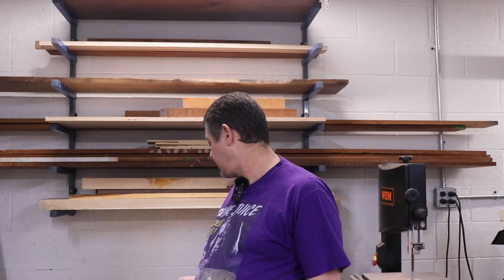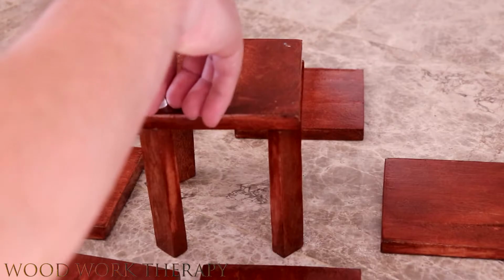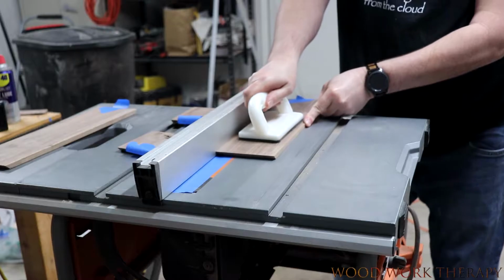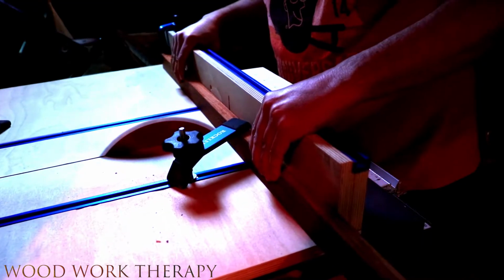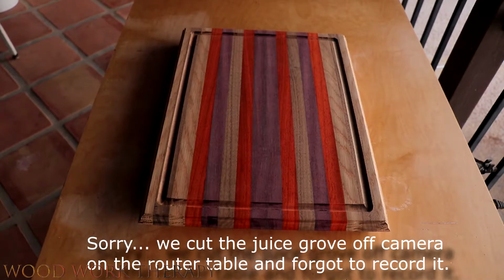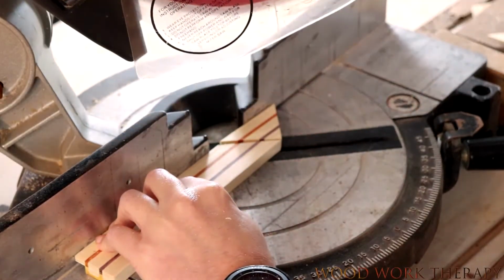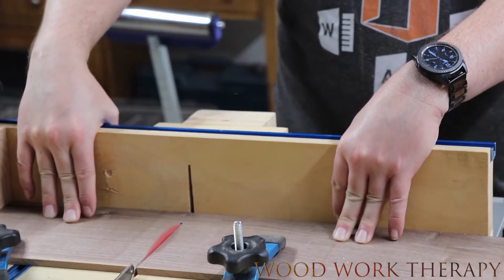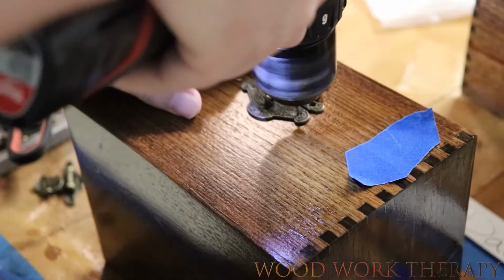5 Awesome Woodworking Gift Ideas: A Time Guide to Crafting the Perfect Present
Video time guide:
Plywood drink coasters: 0:58
Wine bottle box: 4:24
Cutting board: 7:26
Inlaid picture frames: 11:22
Boxes with Box Joints: 14:16

In this video, we will be covering 5 awesome woodworking gift ideas that just about anyone would love to have. From plywood drink coasters to a wine bottle box, cutting board, inlaid picture frames and boxes with box joints, we have something for every taste and skill level. We will guide you through the process of crafting each item, with a time guide to help you navigate through the video. When making woodworking gifts, always keep in mind the recipient, and what they like. Consider the kind of wood items they already own and whether they prefer simple or complex patterns and designs. All of these things count when making woodworking gifts. We also provide links at the top of each section to lead you to the longer video describing the process. We hope you enjoy the video and find inspiration for your next woodworking gift project.

Comica BoomX-D1 2.4G Wireless Lapel Microphone System

GEEKOTO 77'' Tripod, Camera Tripod for DSLR, Compact Aluminum Tripod with 360 Degree Ball Head and 8kgs Load for Travel and Work

Samsung Galaxy S21 Factory Unlocked Phone with 128GB

Rode VideoMic Me Directional Microphone for Smart Phones

 @Wood Work Therapy  @WoodWorkTherapy